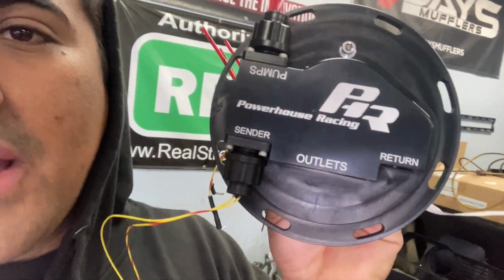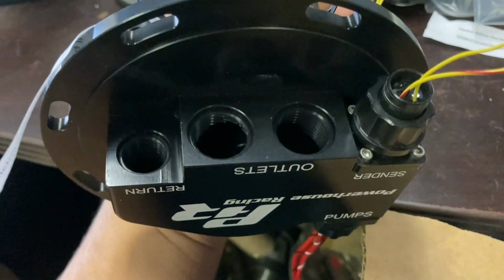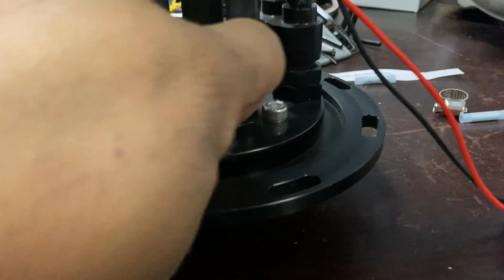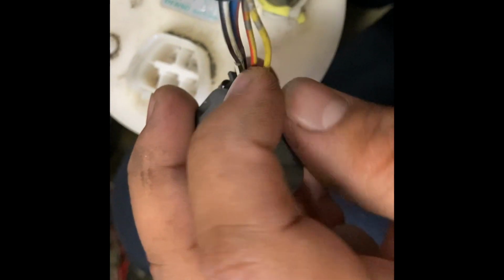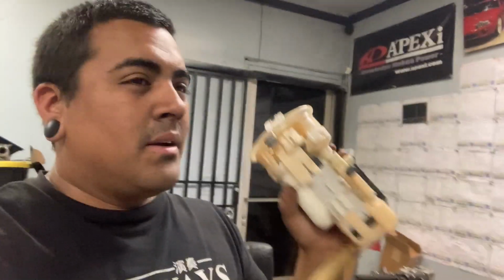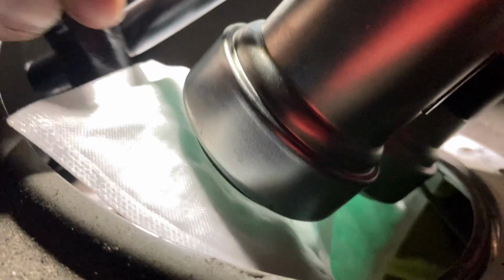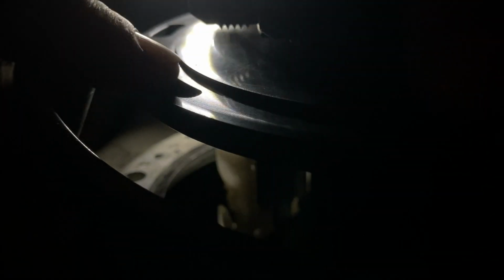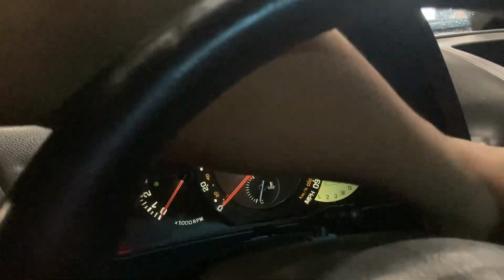Is300 PHR triple fuel pump hangar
For  Are you Is300 loversJust wanted to take the time to offer another option for fuel system this is the powerhouse racing triple fuel pump hanger assembly just having another option to be able to make big power in your is300 and convert to a return style system

. After try multiple hangers we will 100% stand behind powerhouse racing for their quality products enjoy